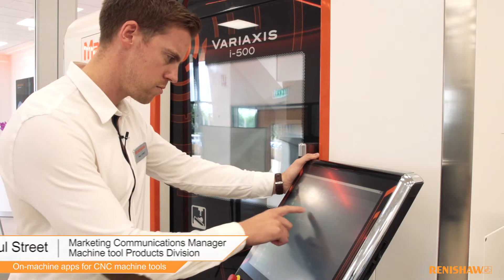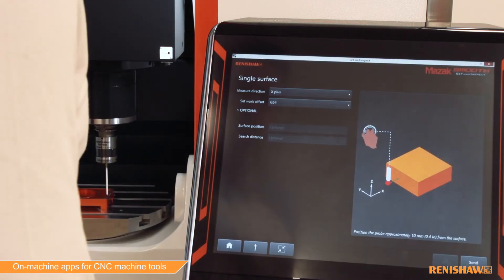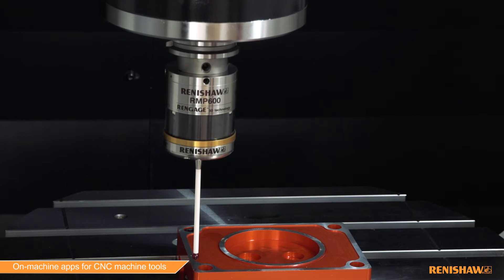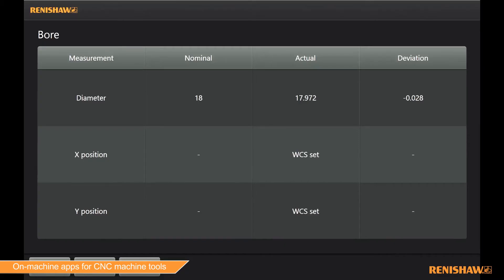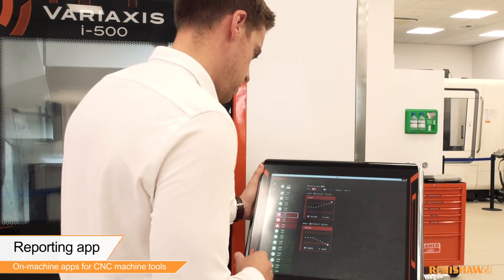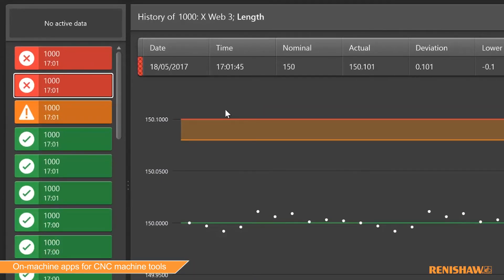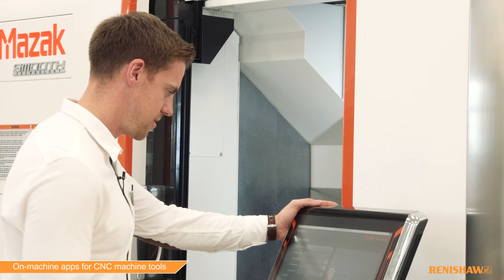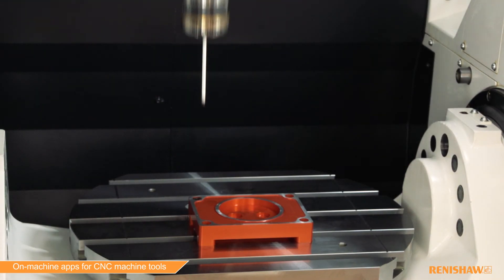Renishaw introduces on-machine apps for CNC machine tools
At Renishaw, we recognise that within the rapidly evolving manufacturing environment, Microsoft Windows based controls for machine tools are becoming more commonplace.

We are committed to developing a range of mobile and on-machine apps for our customers which make using, configuring, installing and maintaining our systems even easier.